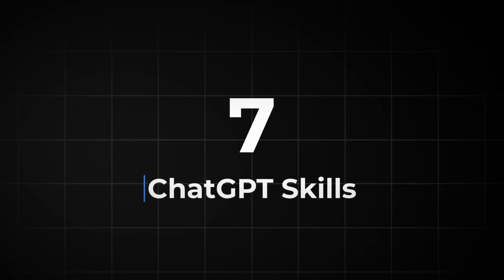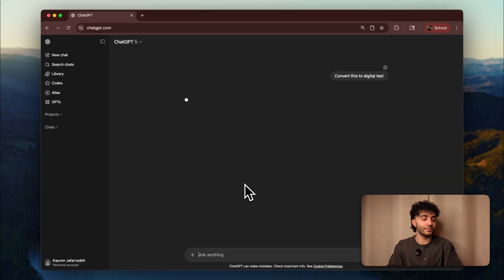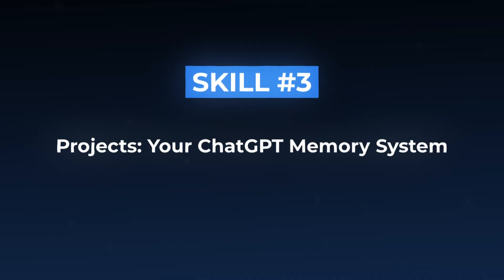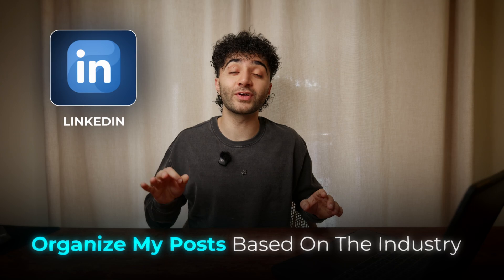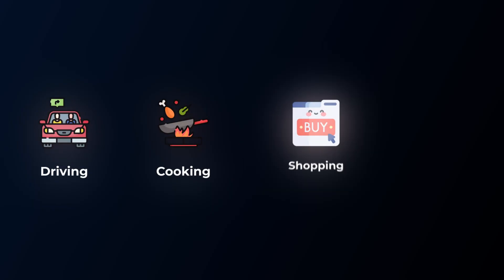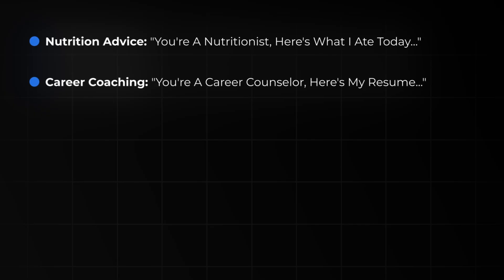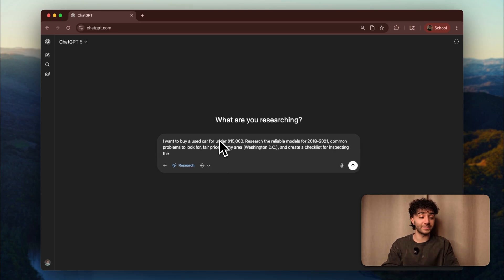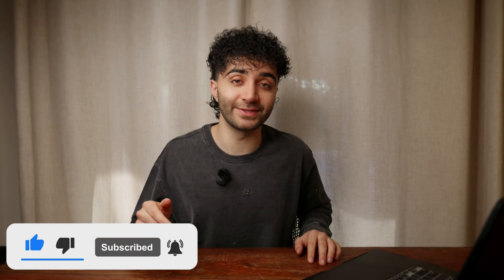7 ChatGPT Skills That Feel Illegal to Know (Tutorial)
🚀 Join 30,000+ AI builders in our FREE Zero to Founder community ⤵️

From analyzing images instantly to conducting deep research in seconds, these hidden capabilities turn ChatGPT from a basic chat tool into your personal AI assistant that never sleeps.

The difference between someone who pays for ChatGPT and actually gets their money's worth versus someone burning $20/month is massive. These aren't basic tips—these are advanced techniques I use daily to automate business tasks, save hours of manual work, and make better decisions faster. If you're not using these features, you're leaving serious value on the table.

By the end of this video, you'll know exactly how to use ChatGPT's most powerful hidden features to save time, make money, and work smarter—not harder.

*Perfect for:*
✅ Entrepreneurs automating repetitive business tasks with AI agents
✅ AI builders creating advanced no-code automation workflows
✅ Developers exploring Model Context Protocol implementation
✅ Business owners reducing manual work with intelligent automation
✅ Anyone building AI tools that need workflow execution capabilities
✅ Tech teams integrating Claude AI into existing automation infrastructure

By the end of this video, you'll have a working n8n + Claude MCP integration and understand how to build autonomous AI agents that execute business workflows, process data, and handle complex tasks without constant supervision.

Daily AI automation strategies, no-code AI tutorials, and workflow optimization tips for building profitable AI systems.

⏰ *TIMESTAMPS:*
00:00 - Introduction
00:20 - Skill #1: Analyze Images
01:36 - Skill #2: Document Assistant
02:50 - Skill #3: Memory System
04:24 - Skill #4: Voice Mode
05:47 - Skill #5: Expert Mode
06:57 - Skill #6: Real-Time Web Search
08:04 - Skill #7: Deep Research
09:09 - BONUS TIP
09:36 - Free Resources!